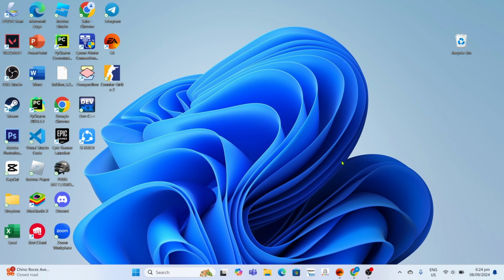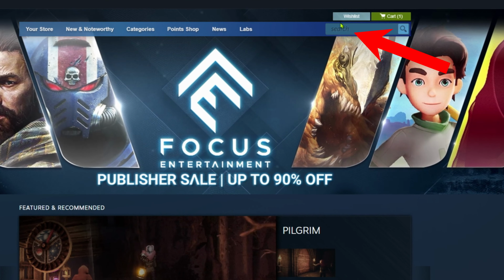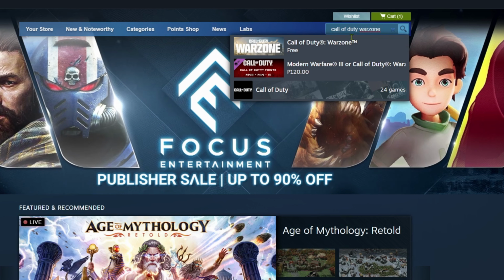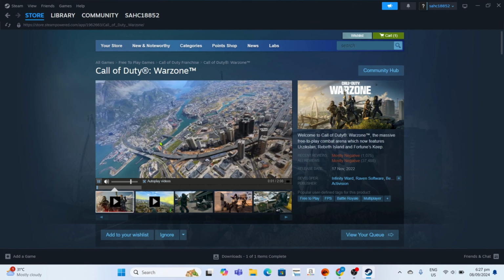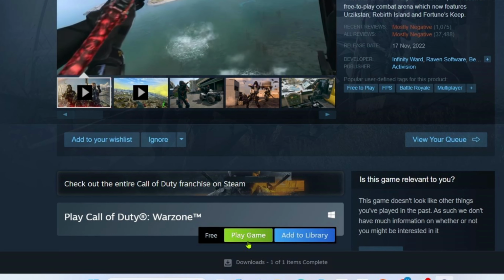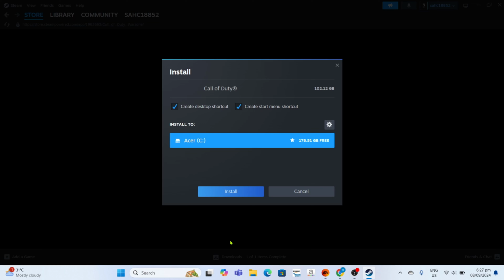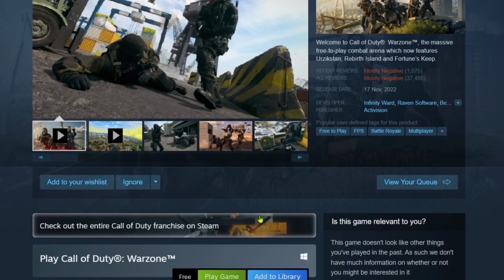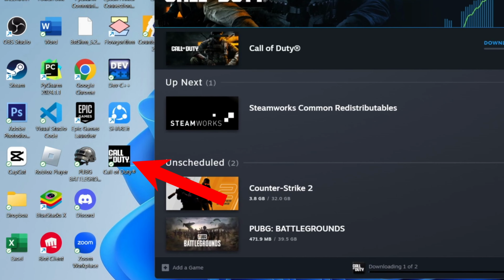How to Install COD WARZONE for Free on PC or Laptop - Easy Tutorial - Latest!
Learn how to download call of duty warzone in this quick tutorial video.